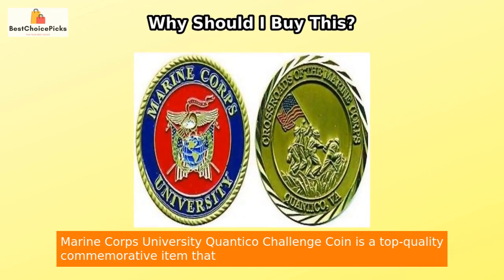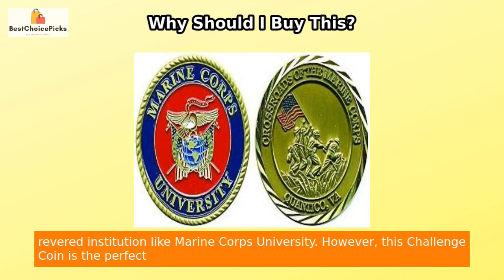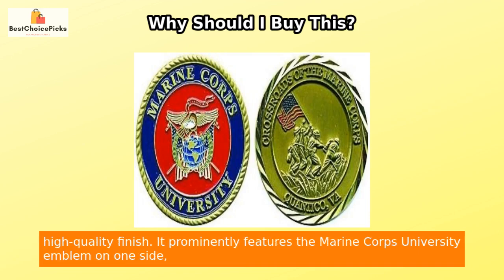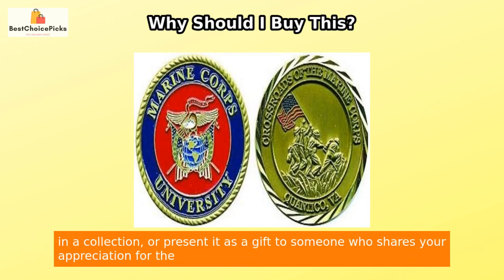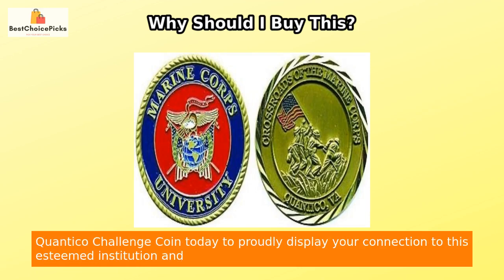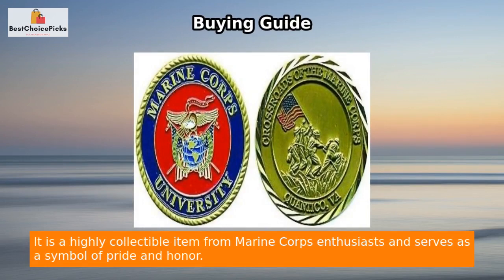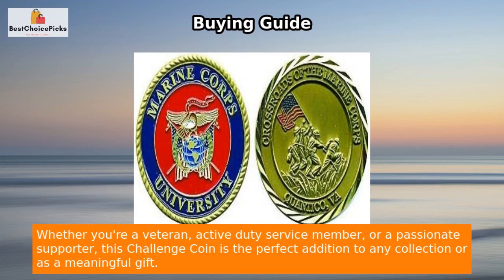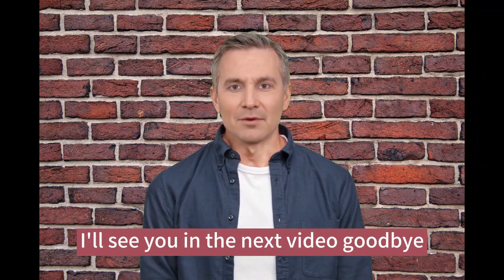Unboxing the Elite Marine Corps University Challenge Coin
MCU Quantico Challenge Coin
undefined
undefined

Coin today and join the ranks of those who recognize and appreciate the significance of this esteemed institution. This commemorative coin is a tangible representation of honor, dedication, and achievement for anyone who has been a part of the Marine Corps University community. Measuring 45mm in size, this double-sided coin captures the essence of the Marine Corps University and its prestigious legacy. Crafted with meticulous attention to detail, it prominently displays the Marine Corps University emblem on one side, symbolizing the institution's values and traditions. The other side features an intricate design representing the Quantico campus, paying homage to the University's prominent location. Whether you keep it as a cherished keepsake, display it as part of a collection, or present it as a gift, this coin is the perfect choice to showcase your connection to the Marine Corps University. By investing in this challenge coin, you not only acquire a beautiful piece but also support and honor the Marine Corps University community. Join us in preserving the values and legacy of this esteemed institution.